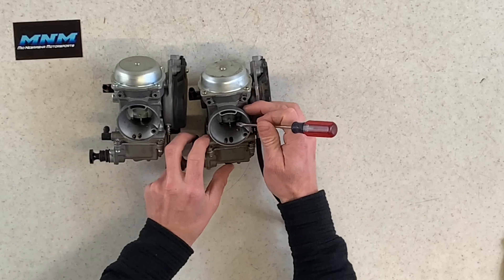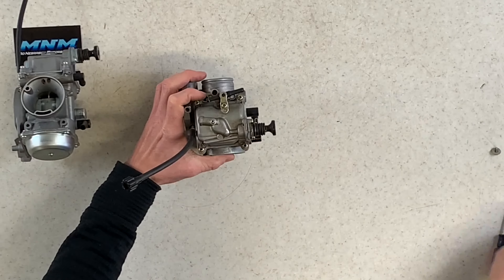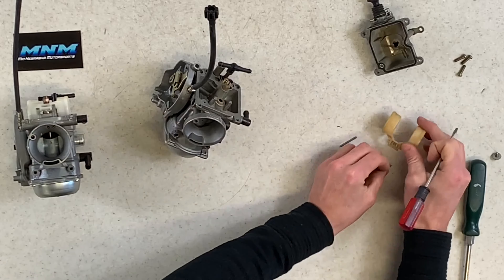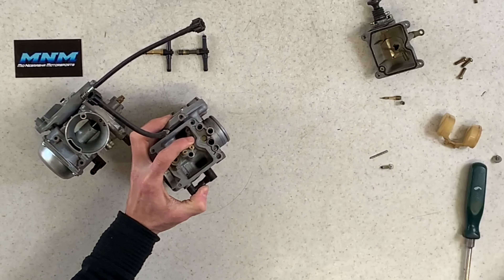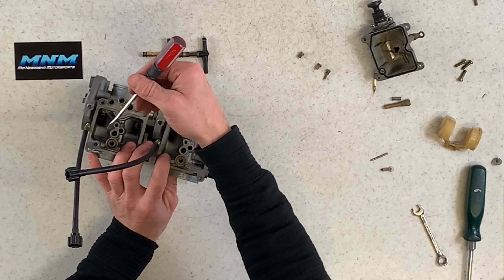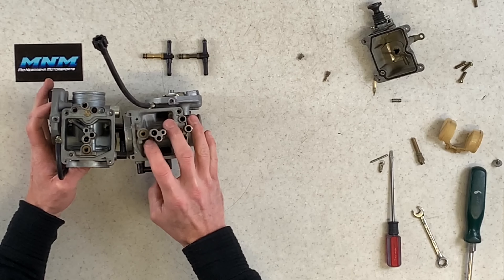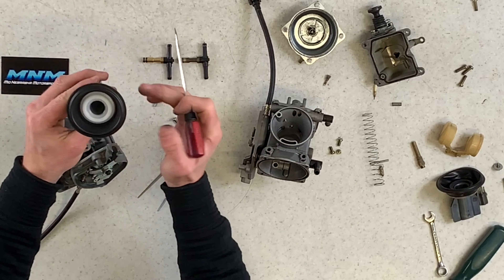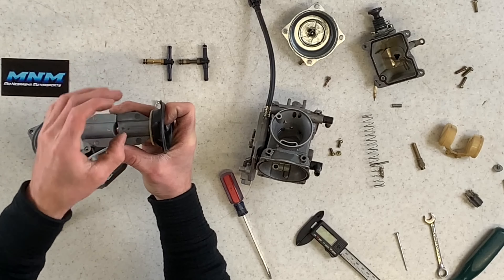Kawasaki Prairie 400 - Do the caltric carbs work? Caltric Carburetor good?? SOLD ON AMAZON & EBAY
We are going over the popular and REALLY cheap Caltric Carburetor sold on Amazon & Ebay. Do we like it?? or NO?

Front Wheel Bearings
Carb Kit
Rear Differential Bearing Kit
Brake Kit
Filter Kit